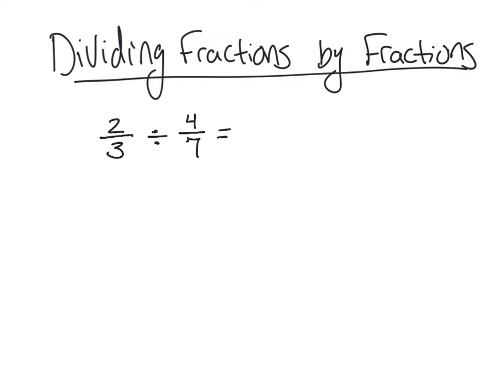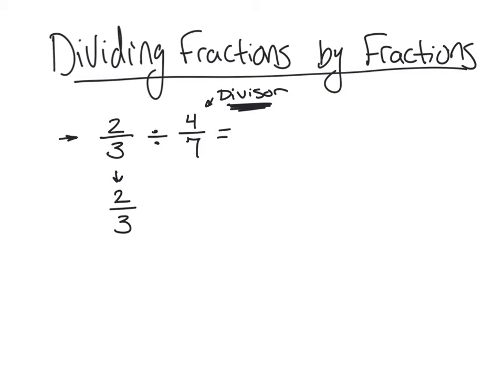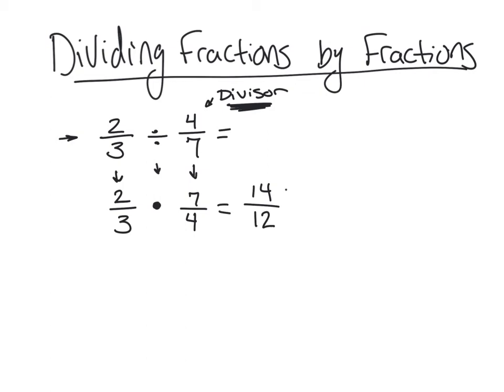Dividing Fractions by Fractions